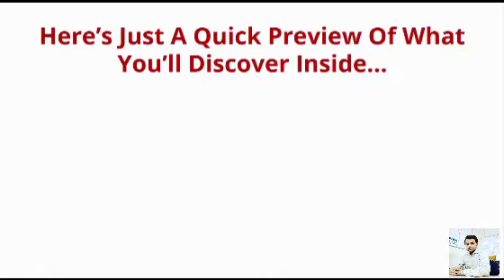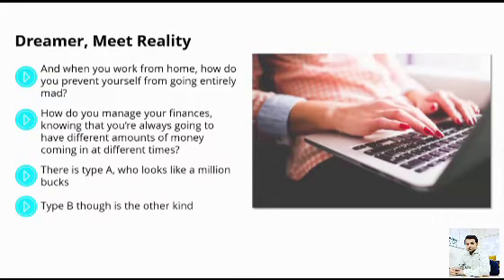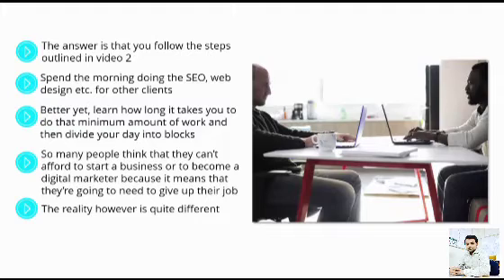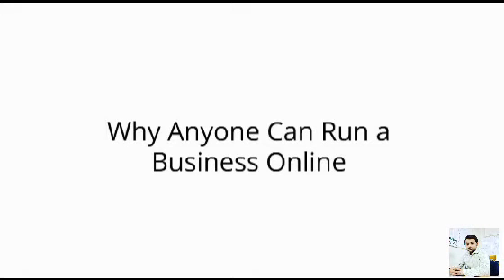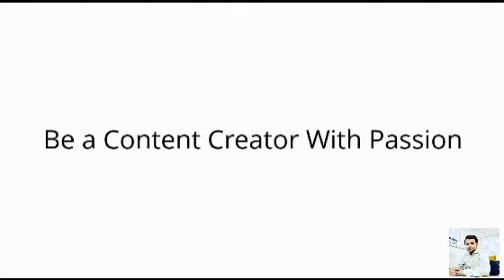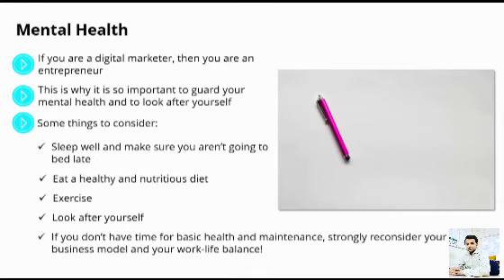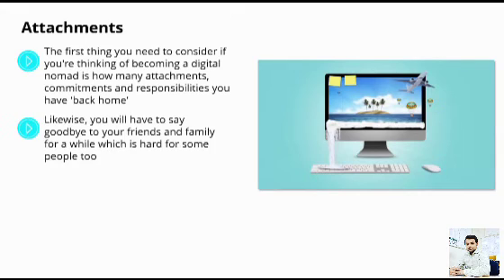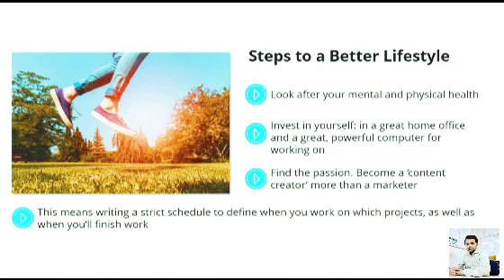Earn Monthly 12000 $ With The Digital Marketing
Earn Monthly 75000$ With The Digital Marketing